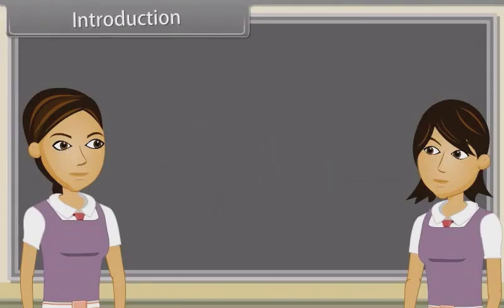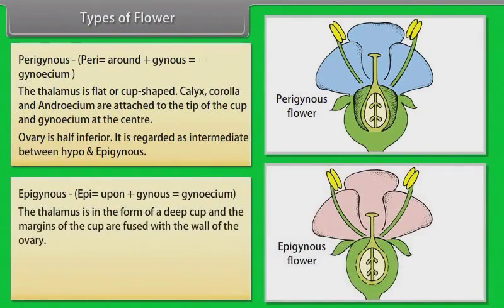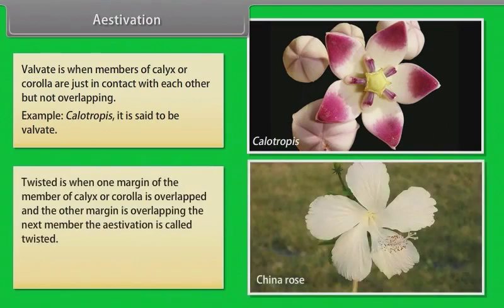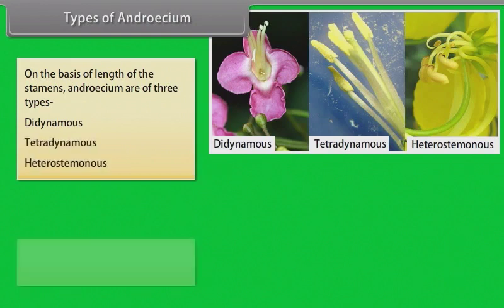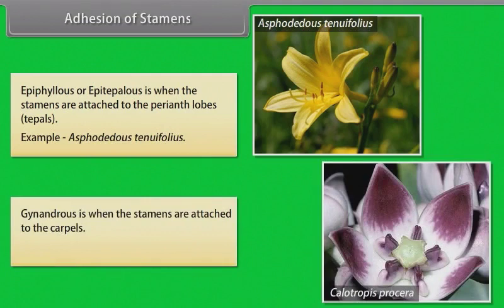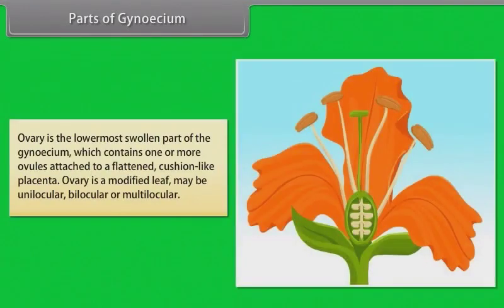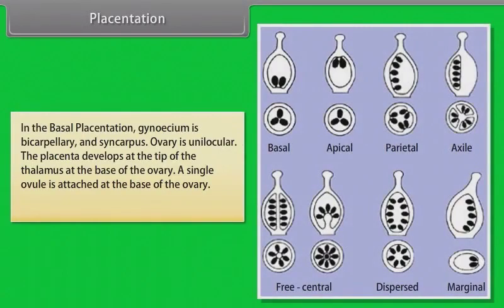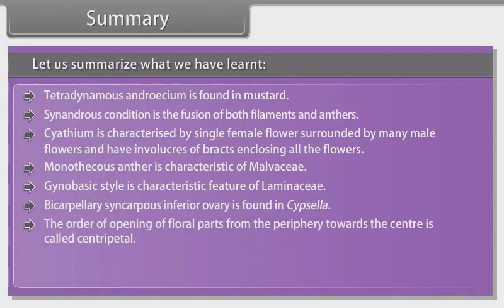CBSE Class 11 | Biology | Morphology Of Flowering Plants - Flowers | Lecture 1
Hello students,
Here at INFINITY EDUCARE we provide the complete live interactive online classes for class 8 to 12 CBSE, ICSE, IGCSE and IB boards.

Book your free demo session. For contact whatsapp on this number.